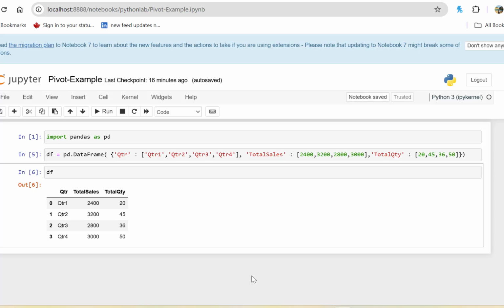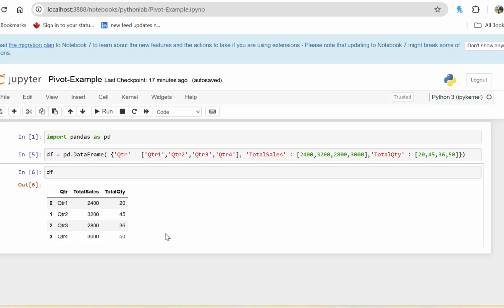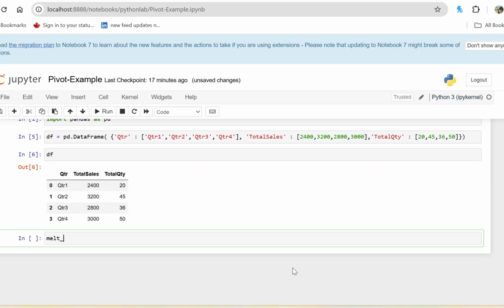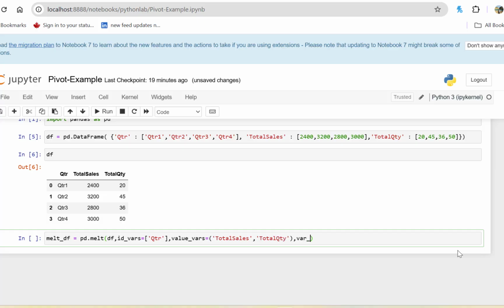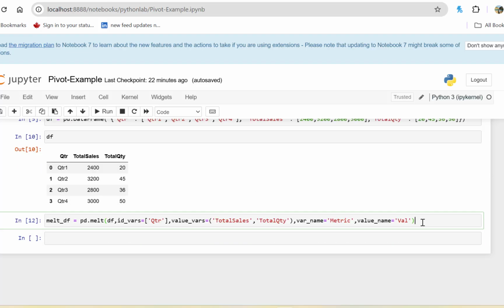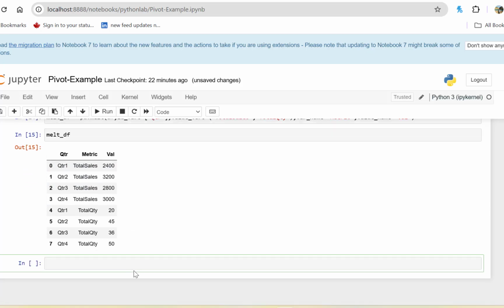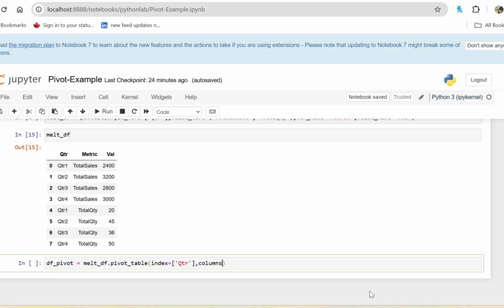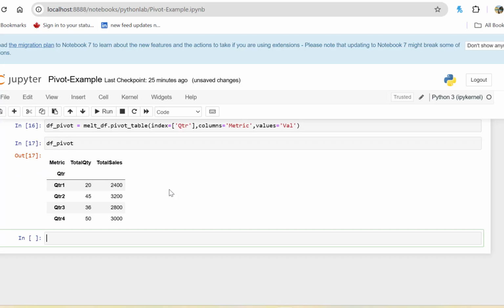Pandas Tutorial | Pivot | Melt | Rows To Columns | Transpose Data